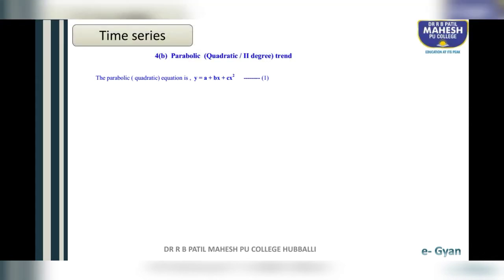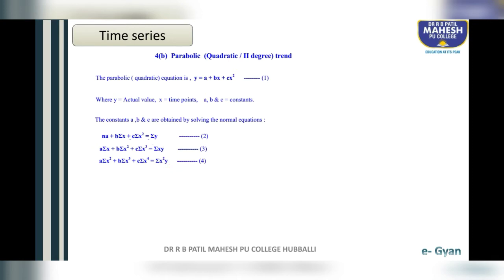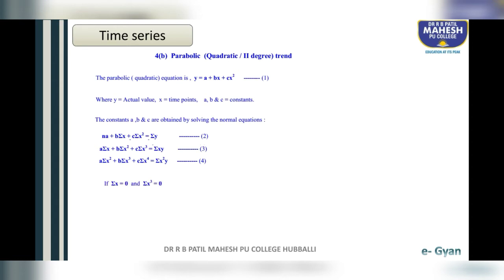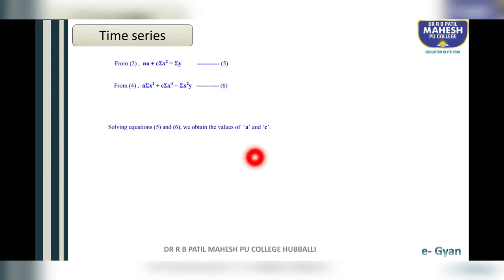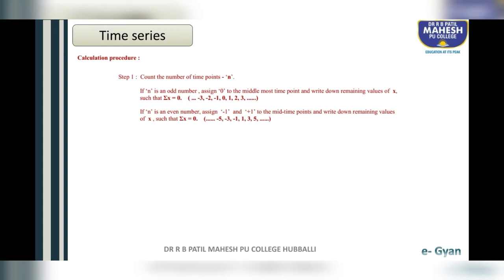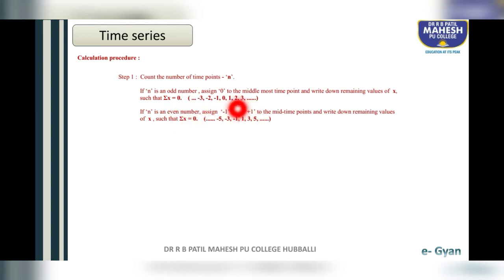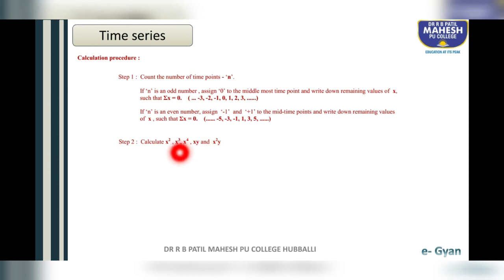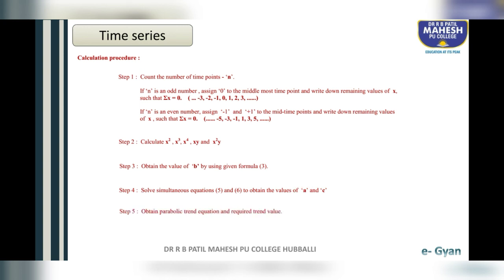Time Series Lecture 9